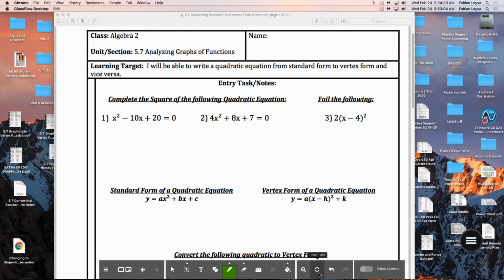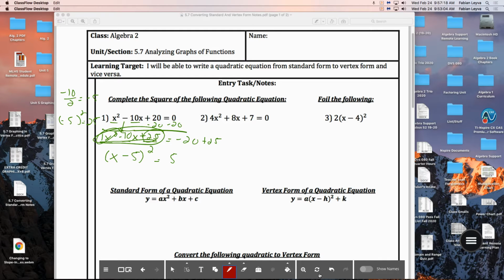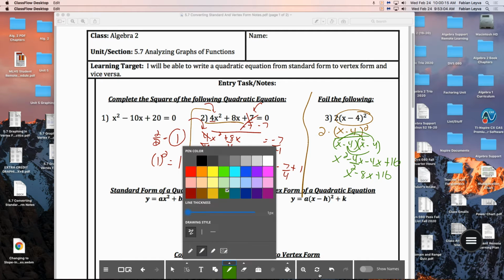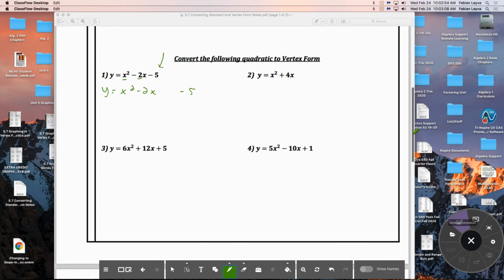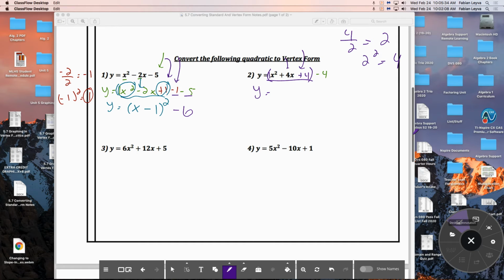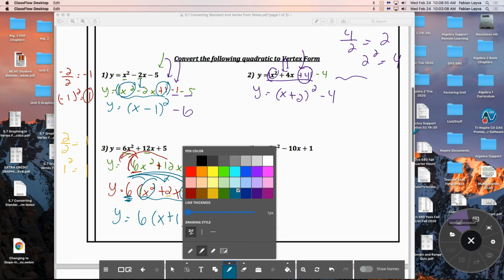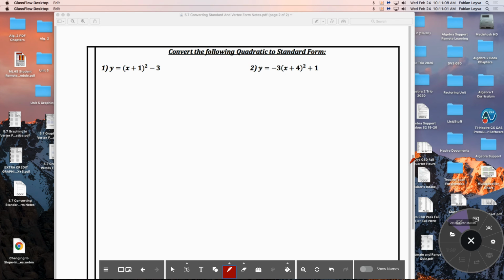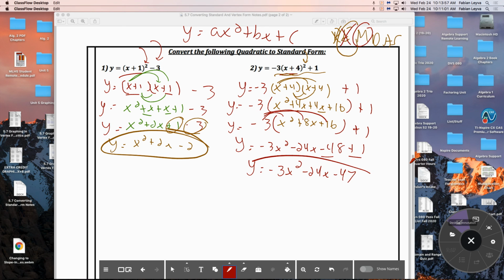5.7 Changing Forms of Quadratics Notes